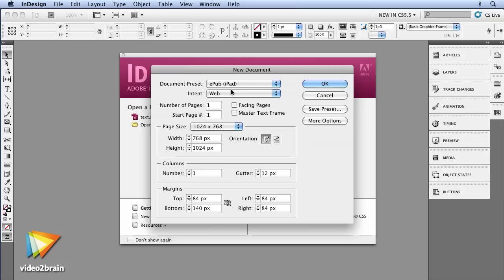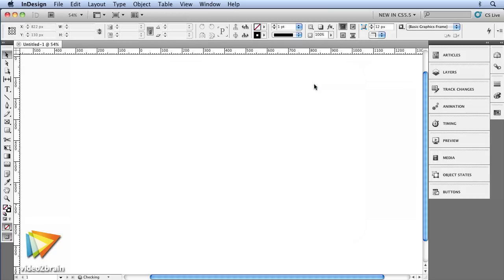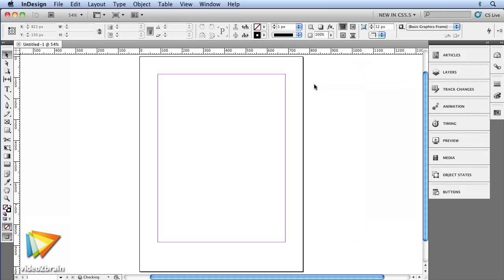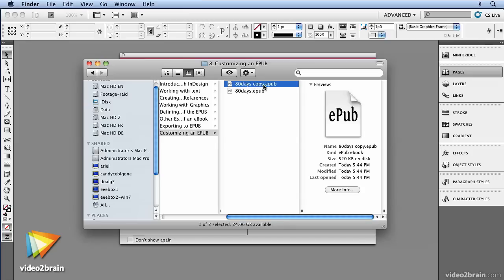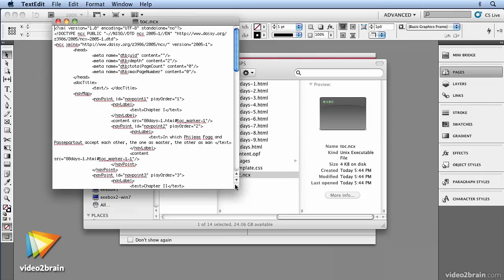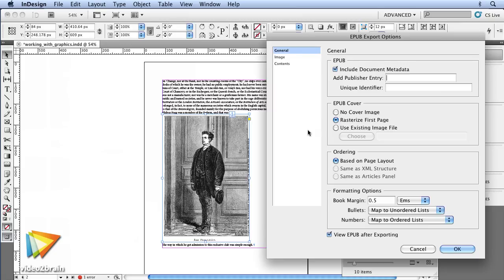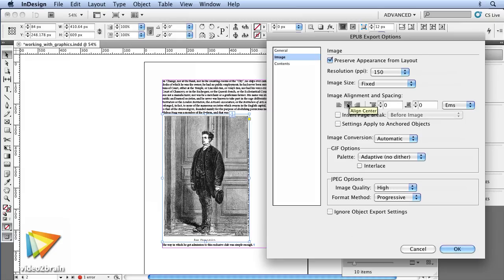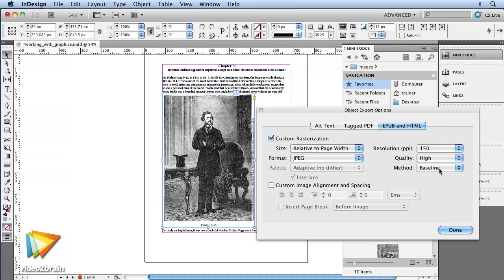Adobe InDesign CS5.5 for Creating eBooks: Learn by Video Trailer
In his new video2brain workshop, expert trainer Rufus Deuchler gives you a comprehensive guide to using InDesign CS5.5 to create documents that will ultimately be viewed on computer screens, smartphones, tablet devices, and dedicated eBook readers. It begins with a look at EPUB, the format used to create eBooks, and how to set up your InDesign documents for smooth export to EPUB. Then it explores the various elements that will go into the eBook, such as text, images, footnotes, tables, hyperlinks, and cross-references. Finally you'll learn how to export the document to EPUB and how to optimize the reader's experience by customizing the reading order and other aspects of the eBook. You can find more information about Rufus' new course and watch free sample lessons